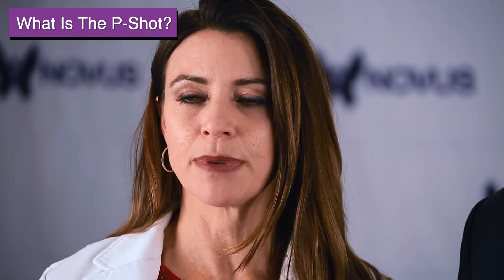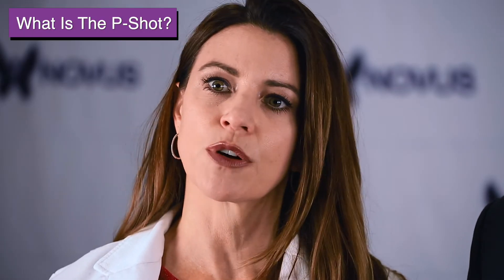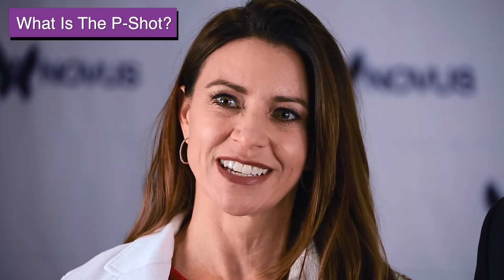P-Shot for High Quality Erections? | Stem Cells vs. Exosomes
Which is the most effective P-shot for better erections? Let's go back to the basics of the p-shot (priapus shot). We review a stem cell p-shot to an exosome p-shot to discover the best treatment for weak erections or erectile dysfunction (ed).

Join our private group where we help men improve their sexual wellness and feel young again:

Timestamps:
0:00 Overview
0:21 What is the P-shot?
1:38 What is a stem cell P-shot?
3:42 Best p-shot: Exosome P-shot
4:51 Where are exosomes located?
6:08 Recap